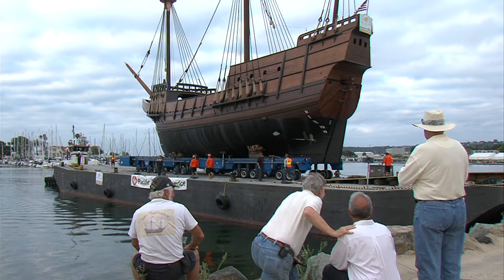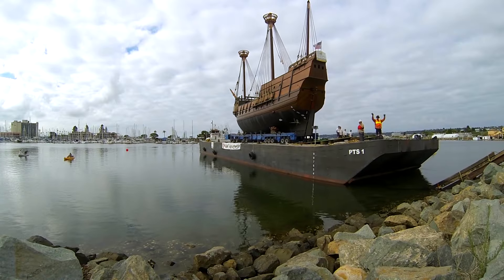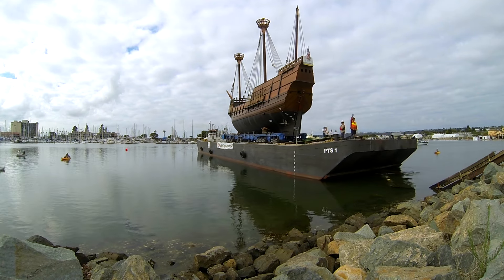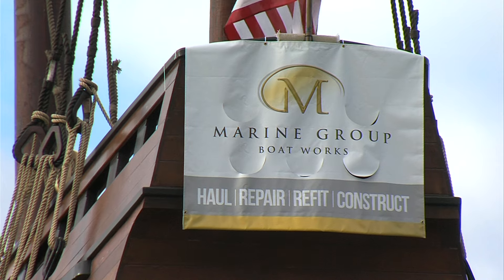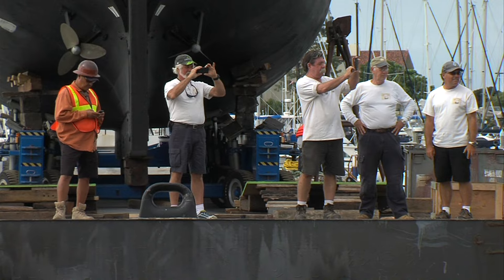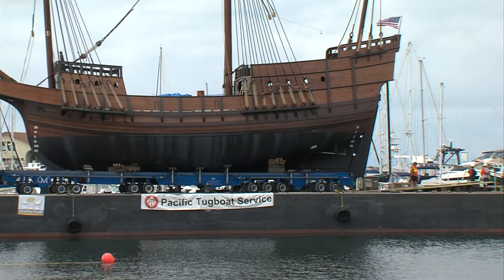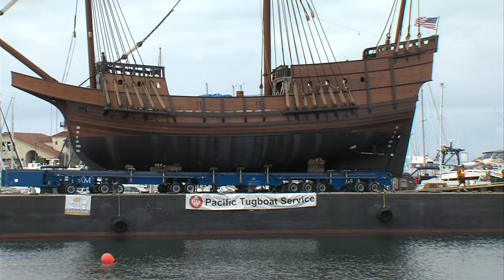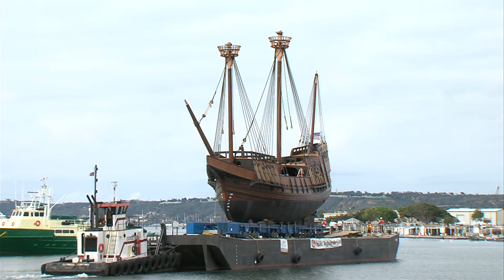Reconstruction Of San Salvador Ship Floats To South Bay Shipyard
After four years of building, the Spanish galleon ship along Harbor Drive is on the move.  KPBS video journalist Katie Schoolov has been covering the reconstruction and brings us this report.